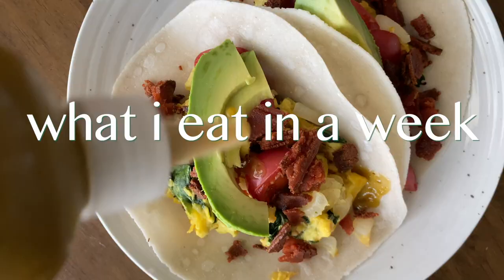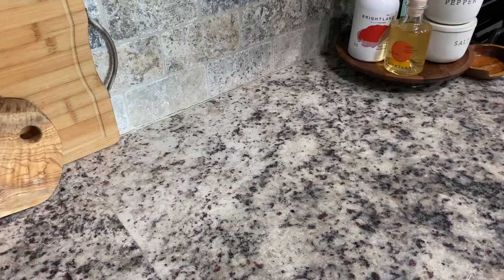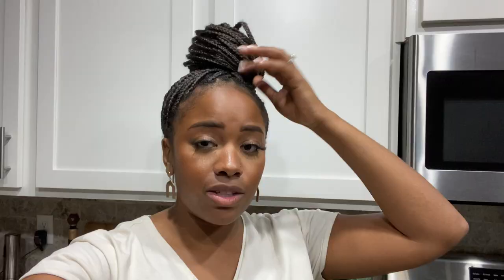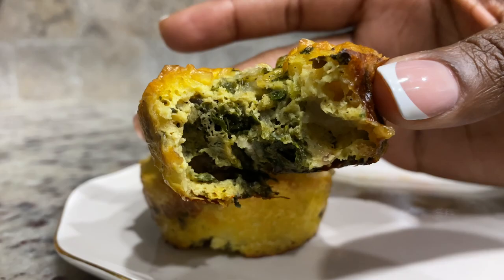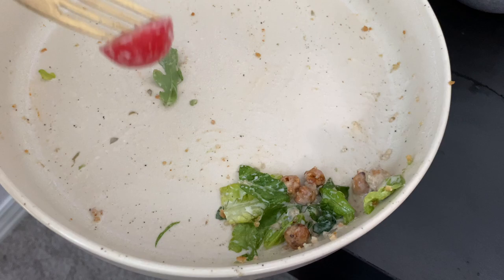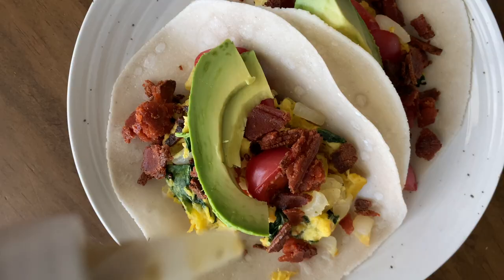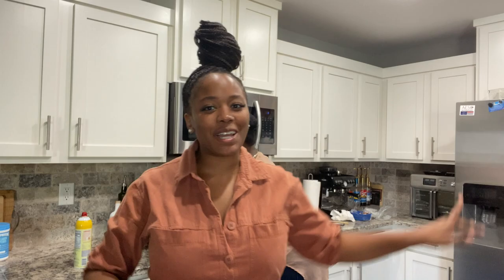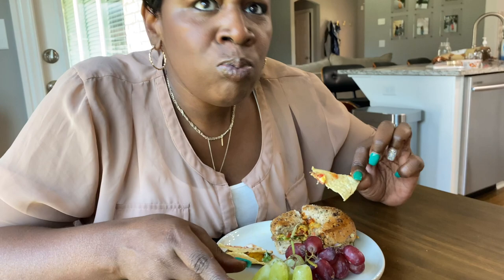VEGAN FOOD VLOG: What I Eat In A Week 008| Caesar Salad, Breakfast Tacos, Lentil Stew, Egg Cups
Hi, friendsssss! I hope you enjoy this week's video as much as I did! I started meal prepping again so I am enjoying including that in here + what I eat after I finish my meal prep and cooking with my mom! She is so much fun :)

Deco highball drinking glass
Spice jars option 1
Spice jars option 2
Espresso machine
Mason jars
Wooden bowl
Glass bowls
Kitchenaid k400 blender
Black cutting board (similar option)
Measuring cups
Tall measuring glass
Salt and pepper holders

Everything I ate
☀Vegan Feta Egg Cups
― 1 1/2 cup liquid vegan egg
― 2 cups of cooked onions, spinach, and mushrooms
― 1 tbsp garlic and herb onion blend seasoning
― 1/3 cup of vegan feta

☀Lentil Stew
― 1/2 yellow onion, diced
― 2 cups of frozen spinach
― 1 cup of frozen butternut squash
― 1 cup of rinsed and dried black lentils

☀Crispy Chickpea & Caesar Salad
Caesar dressing:
― 3/4 cup of vegan mayo
― 1/2 tsp of dijon mustard
― The juice from 1/2 of a lemon
― 1/2 tsp of vegan Worcestershire sauce
― 1 tbsp of chopped capers
― 1/4 cup of vegan grated parmesan cheese

Crispy chickpeas
― 1 can of chickpeas, drained and rinsed
― 1/2 tsp of smoked paprika
Air fried on 400 degrees for 10 minutes

☀Breakfast Tacos
☀Quick Tofu Bowl
☀Vegan Turkey Sandwich from a local coffee shop
☀Breakfast Nachos